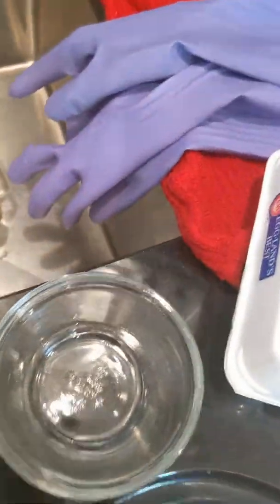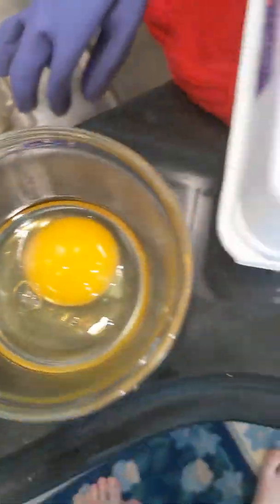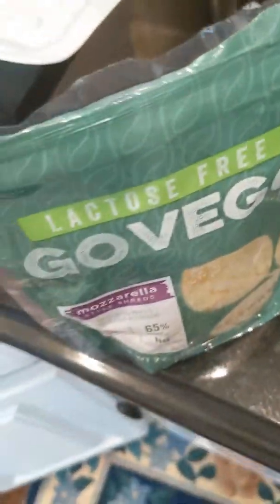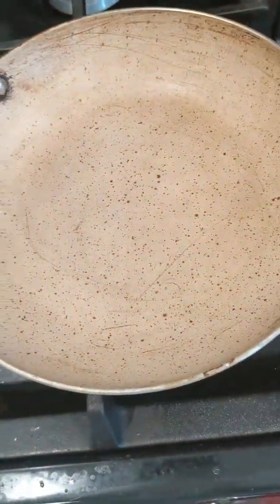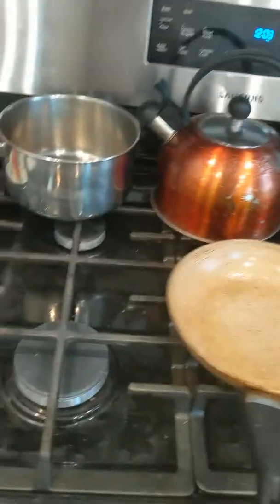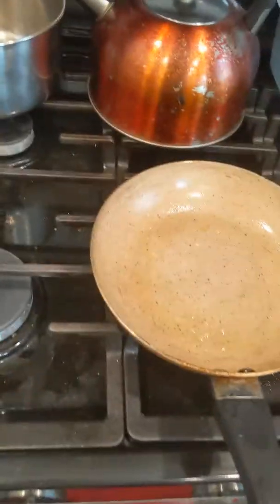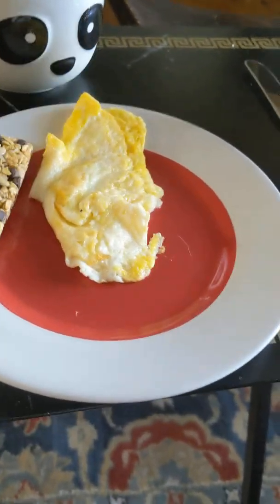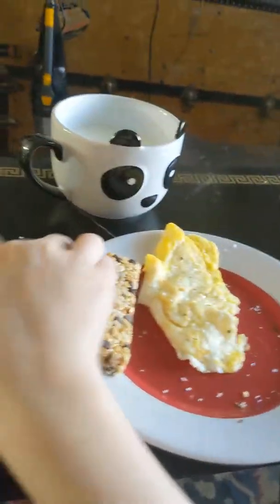Making a fried egg